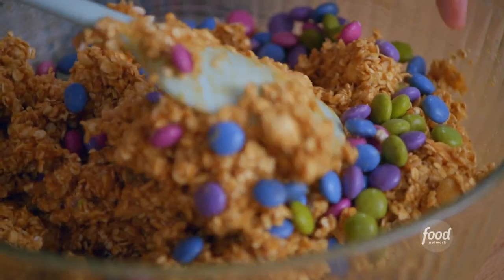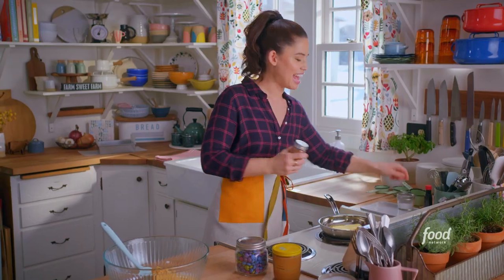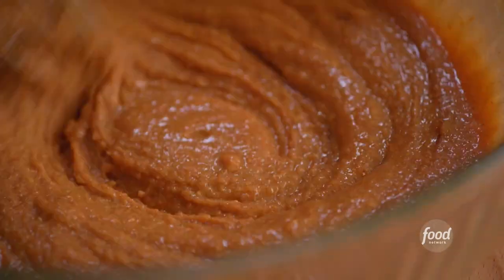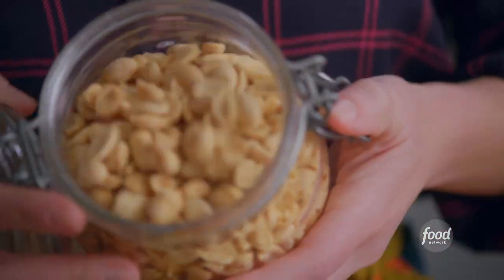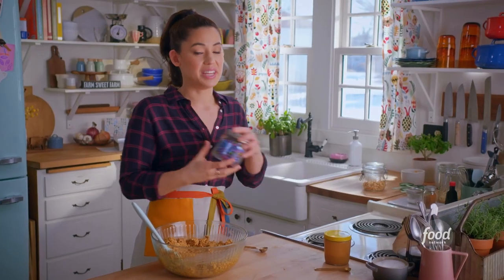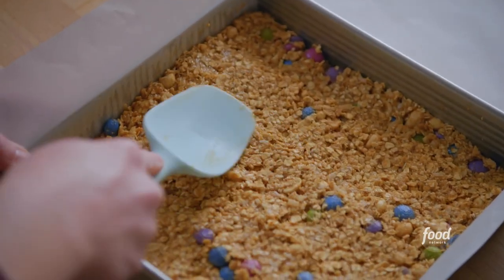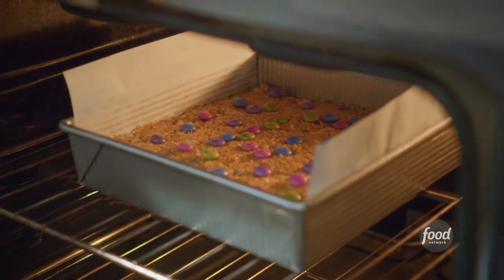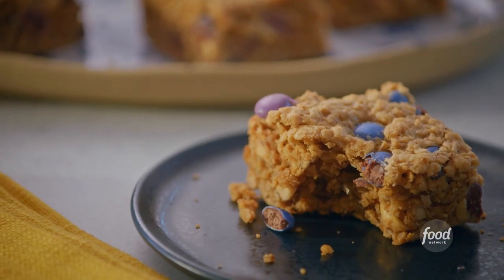Molly Yeh's Monster Cookie Bars | Girl Meets Farm | Food Network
Molly brings together oats, peanut butter and candy-coated chocolates to create this version of her favorite Midwestern cookie!

Monster Cookie Bars
RECIPE COURTESY OF MOLLY YEH
Level: Easy
Total: 1 hr 20 min (includes cooling time)
Active: 15 min
Yield: 16 bars

Ingredients

3 1/2 cups quick-cooking oats
1/2 cup shredded sweetened coconut
1 teaspoon baking soda
1 teaspoon ground cinnamon
3/4 teaspoon kosher salt
3/4 cup unsweetened peanut butter
2/3 cup packed brown sugar
1/2 cup (1 stick) unsalted butter, melted but not hot
1/2 cup granulated sugar
3 large eggs
2 teaspoons vanilla extract
1 cup roasted peanuts
1 cup chocolate coated candies, plus more for topping

Directions

Line a 9-inch square metal pan with parchment paper that comes up on two sides to give you little wings.

In a medium bowl, combine the oats, coconut, baking soda, cinnamon and salt. In a large bowl, whisk together the peanut butter, brown sugar, butter and granulated sugar until combined and creamy. Add the eggs one at a time, whisking well after each. Add the vanilla. Using a rubber spatula, fold in the oat mixture until combined, then fold in the peanuts and chocolate-coated candies. Press into the baking pan. Press a few additional chocolate-coated candies into the top.

Bake until browned around the edges; begin checking for doneness at 28 minutes. Let cool in the pan completely, then carefully lift out of the pan and use a sharp serrated knife to slice into bars. Store in an airtight container at room temperature for a few days.